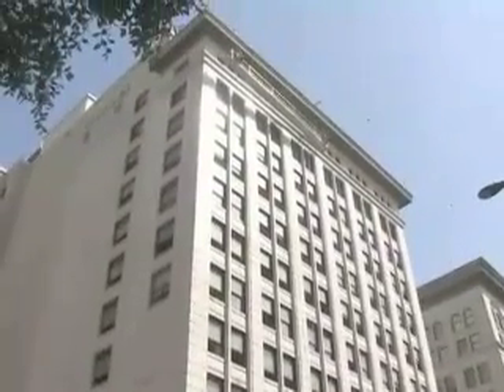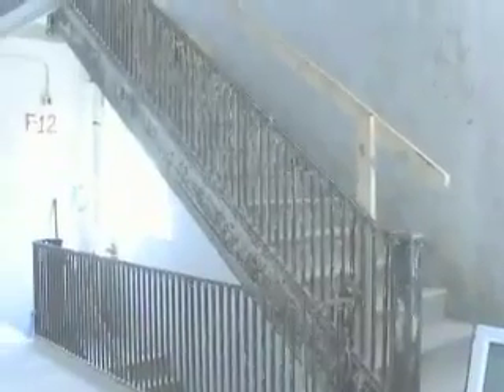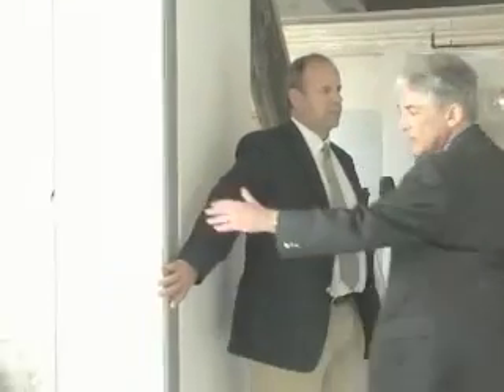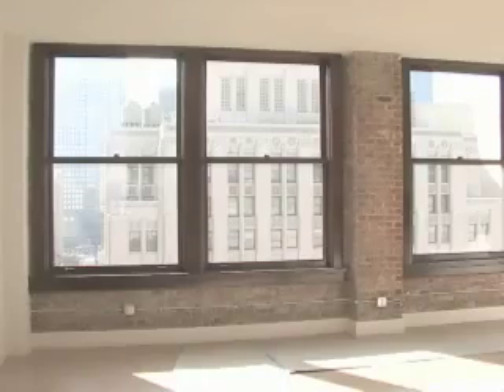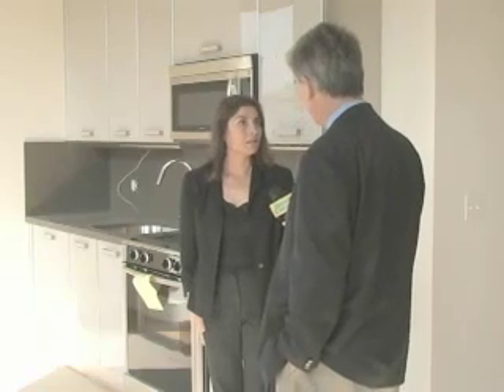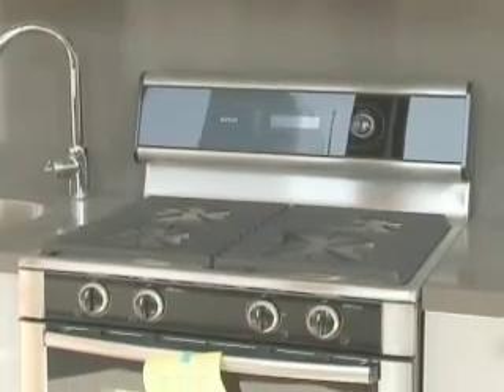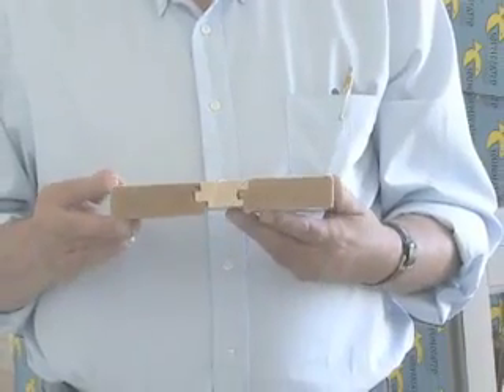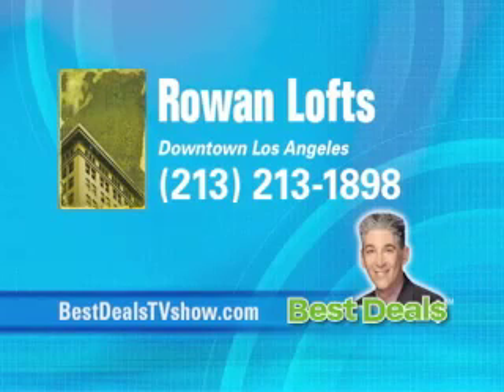Rowan Lofts on Best Deals TV Show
Deeply rooted in the history of Downtown Los Angeles, The Rowan is an iconic loft residence that is a landmark of timeless elegance within the Old Bank District.  Located in the epicenter of an innovativ neighborhood replete with eclectic restaurants, galleries and shops, The Rowan is an intricate part of this progressive urban vanguard.